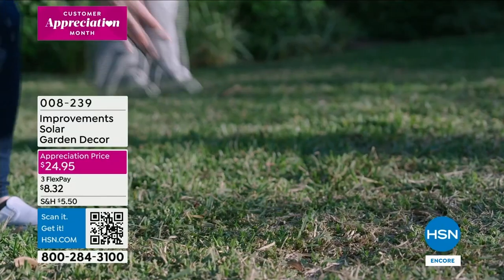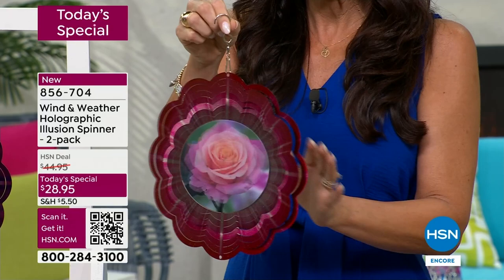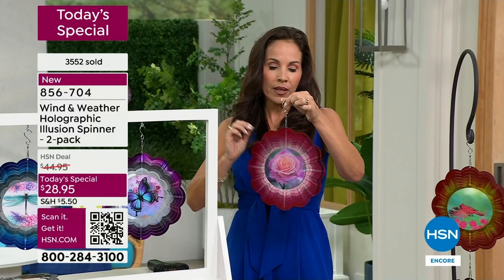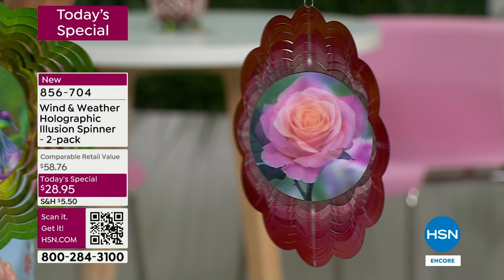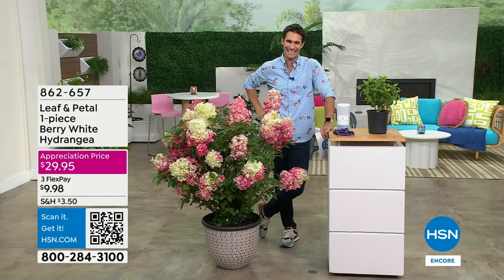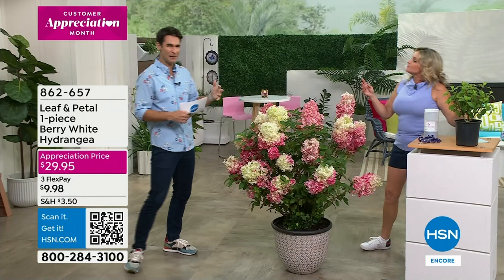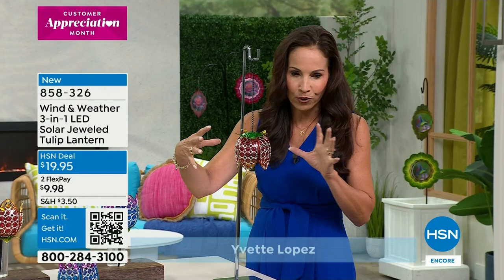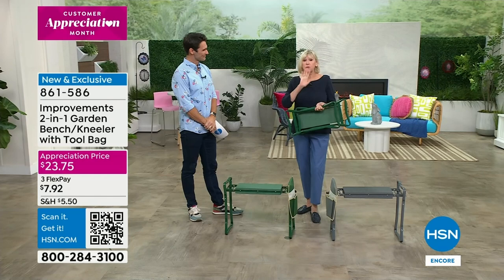HSN | Spring Garden - Wind & Weather 5th Anniversary 04.12.2024 - 03 AM